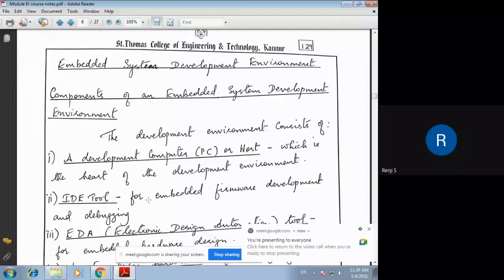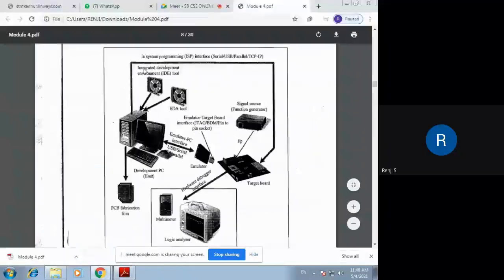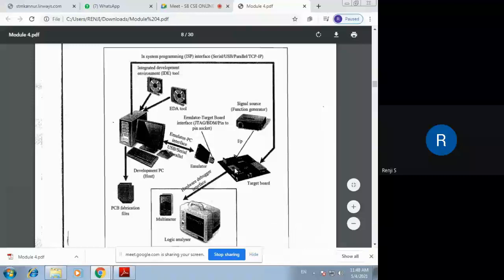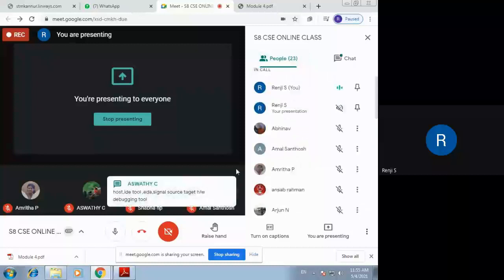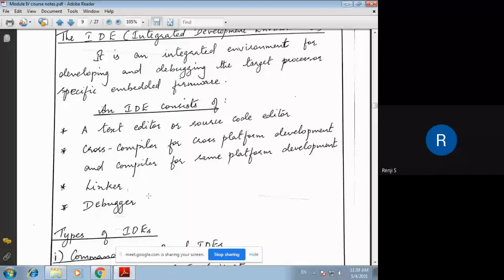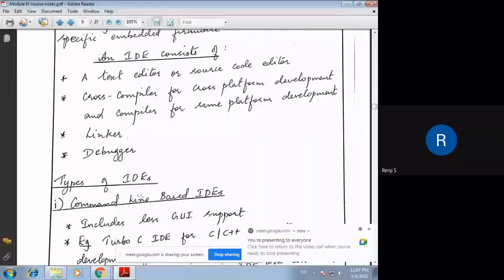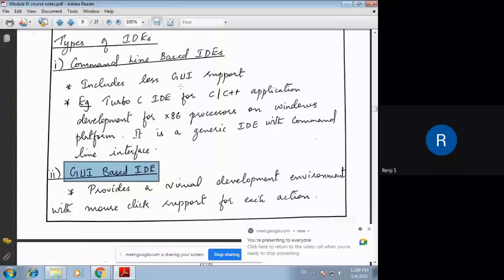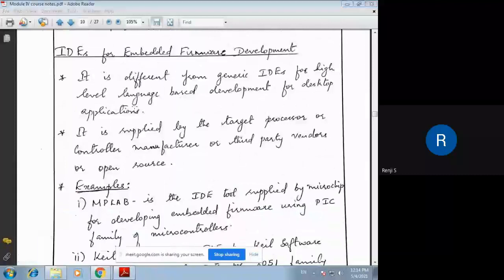STM CSE CS404 Module IV Part 3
Embedded System - IDE